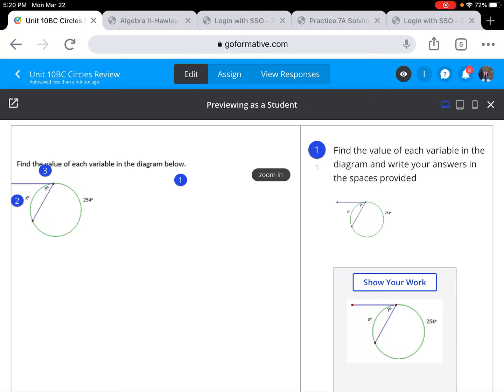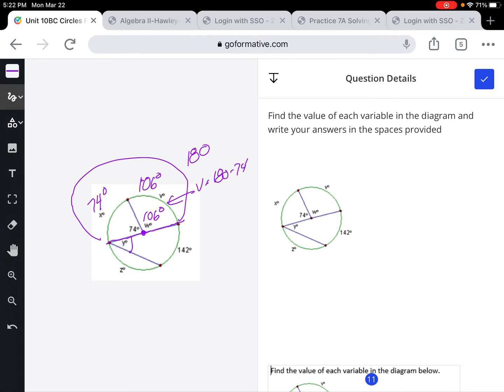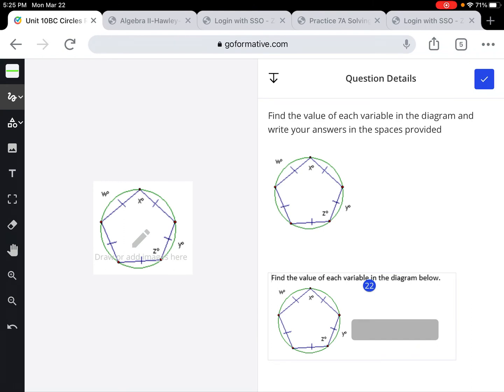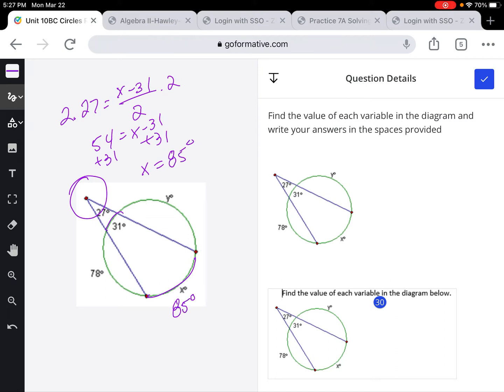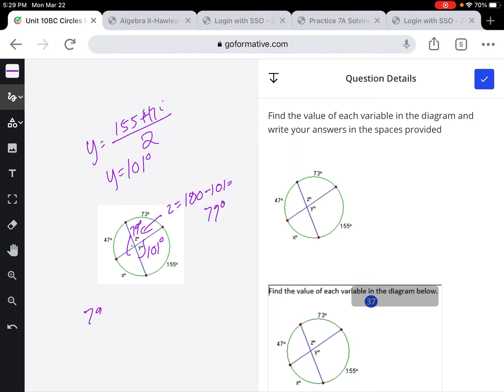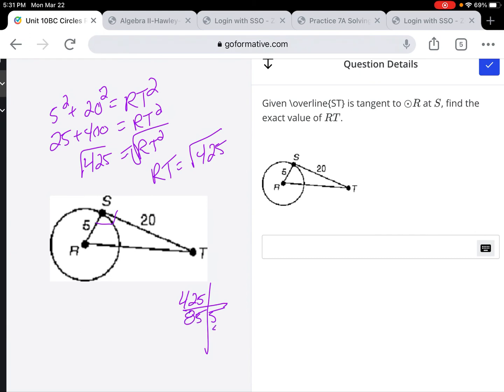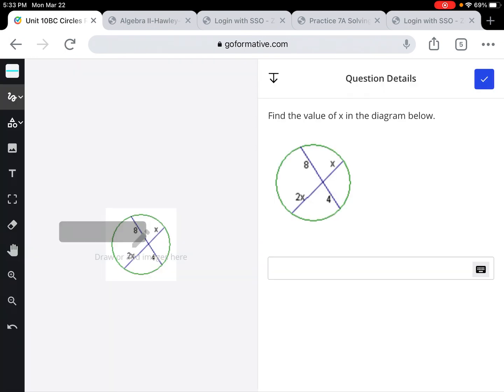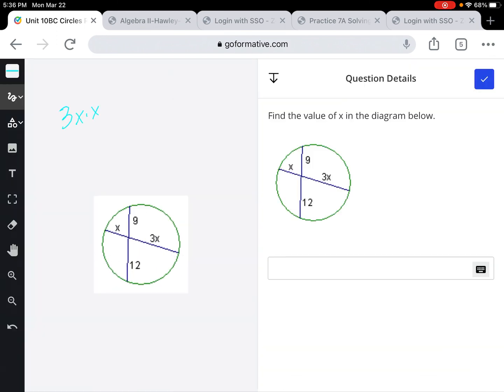10BC Circles Review